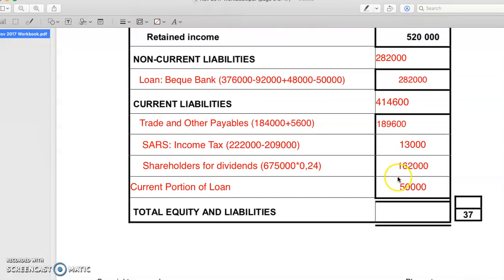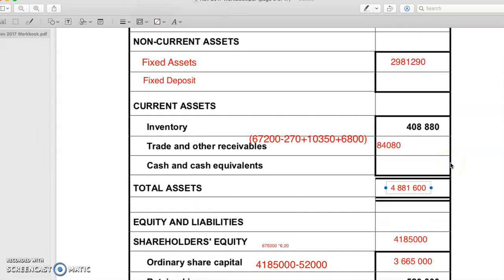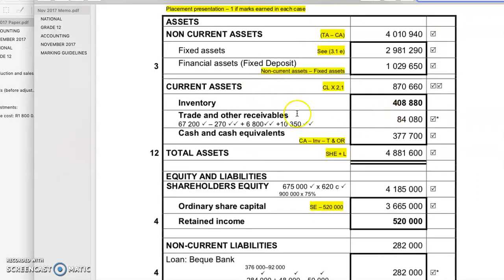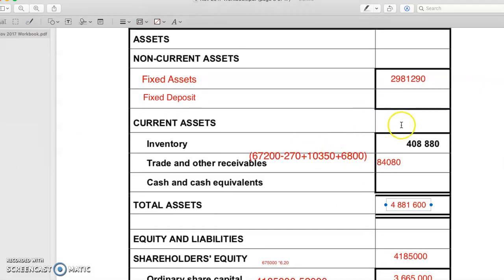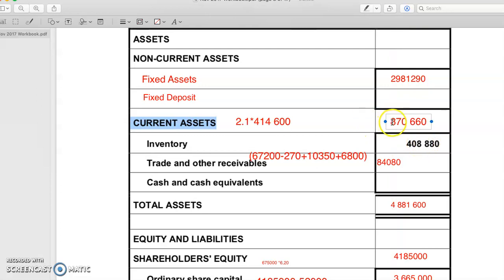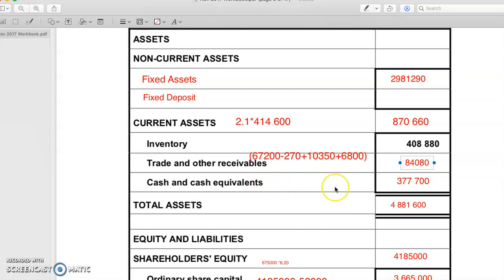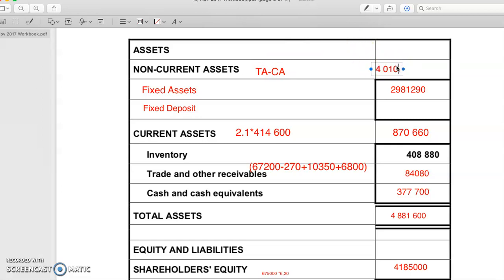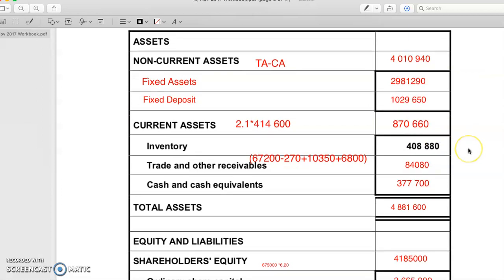Ordette LTD| Balance Sheet Statement| Part 10